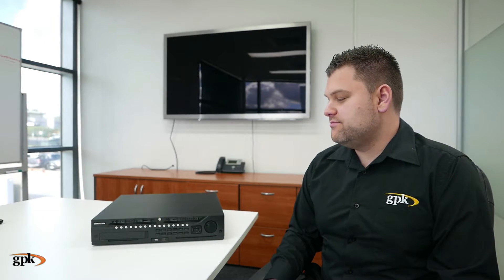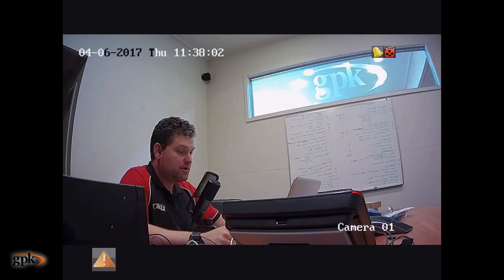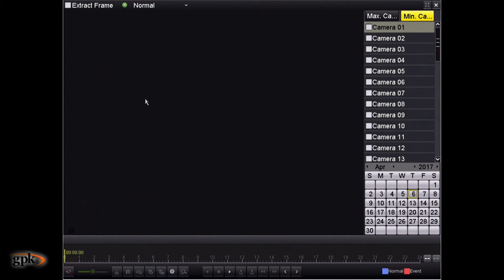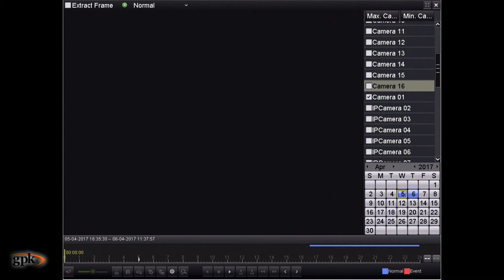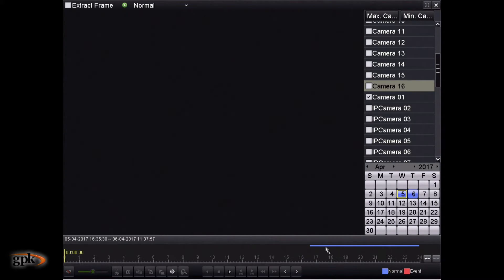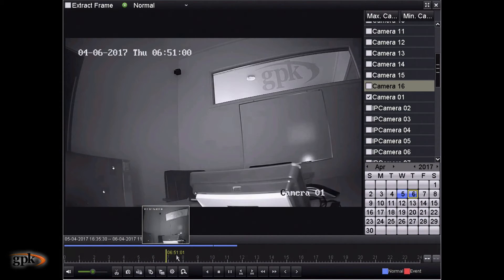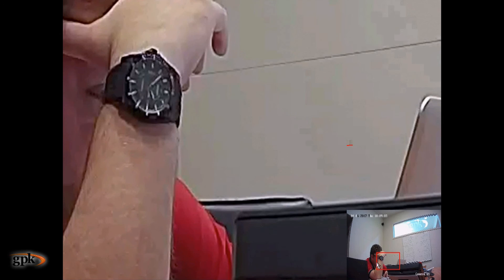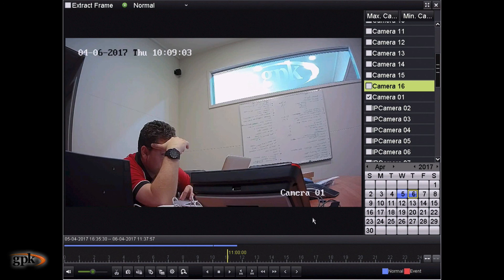How to: Playback footage directly from a Hikvision DVR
This tutorial walks through playing back recorded footage directly from a Hikvision DVR.